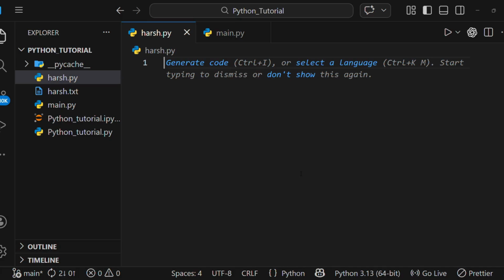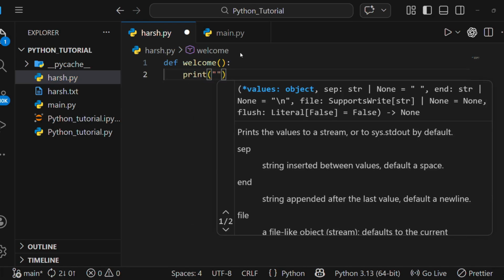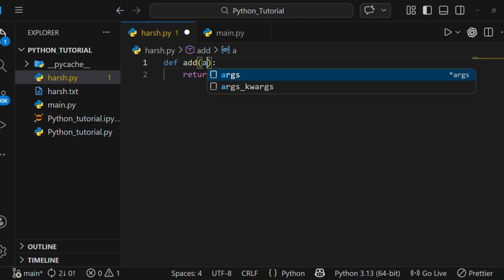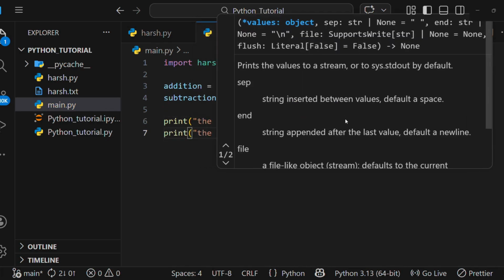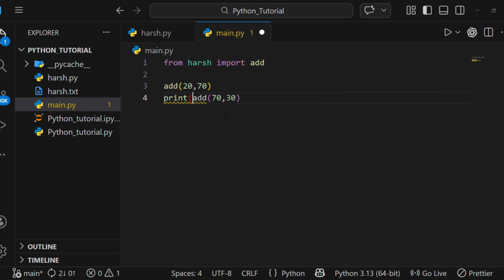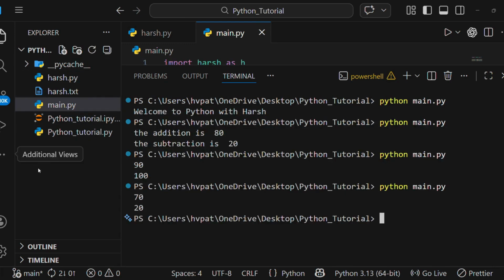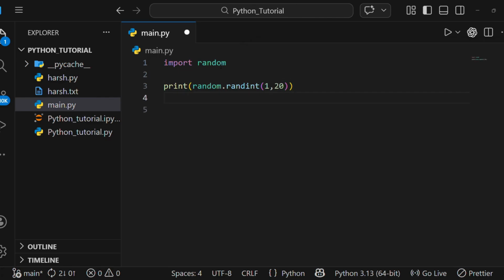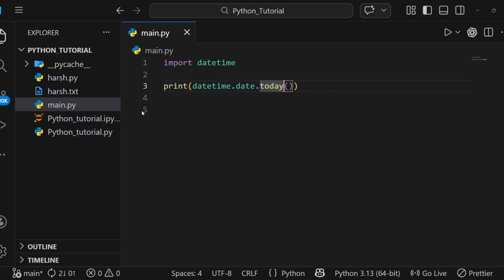Python Tutorial #25 | Python Modules | Import Your Own & Built-in Modules Easily 🚀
📌 In this video, we'll learn about  Modules in Python , one of the most important concepts for writing clean, organized, and reusable code.

A module is simply a Python file that contains functions, variables, and classes. Instead of writing the same code repeatedly, Python allows you to organize your code into modules and import them whenever you need them. This makes your programs easier to manage, maintain, and reuse.

In this tutorial, we'll also learn the difference between Built-in Modules and User-Defined Modules, how to import modules using different methods, and how modules help developers build large real-world applications.

📚 Topics Covered:
✅ What is a Module?
✅ Why Do We Need Modules?
✅ Built-in Modules
✅ User-Defined Modules
✅ import Statement
✅ from...import Statement
✅ import as (Alias)
✅ Using the math Module
✅ Using the random Module
✅ Using the datetime Module
✅ Real-World Examples
✅ Beginner Practice Programs

By the end of this tutorial, you'll understand how Python modules work, why they are important, and how to organize your Python code like a professional developer.

🚀 Welcome to Python With Harsh!

Learn Python, Build Projects, Grow as a Developer 🚀

📚 On this channel:
✅ Python Tutorials
✅ Real-World Projects

💻 Learn. Code. Build. Grow.